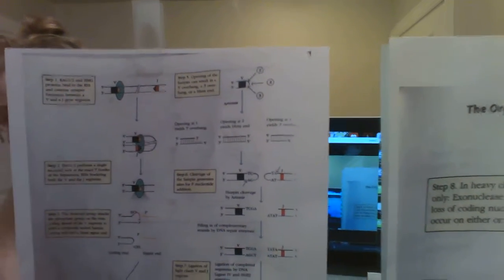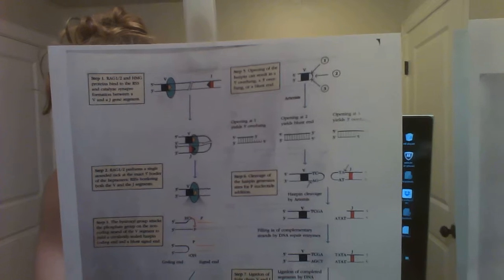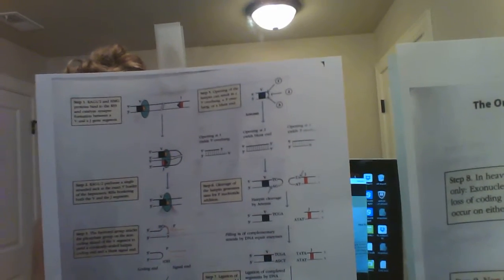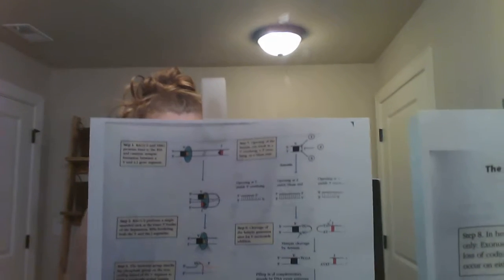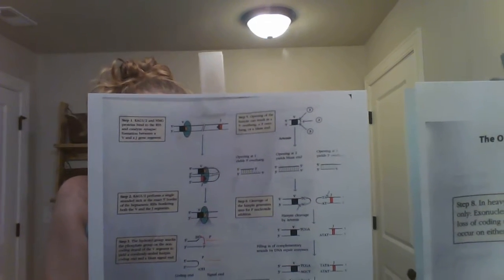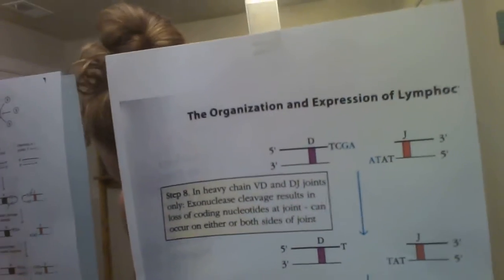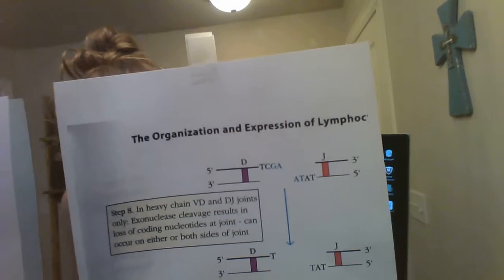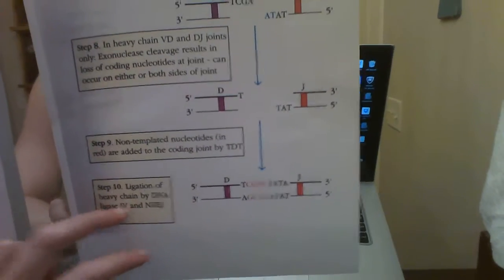WIN 20170708 18 48 58 Pro